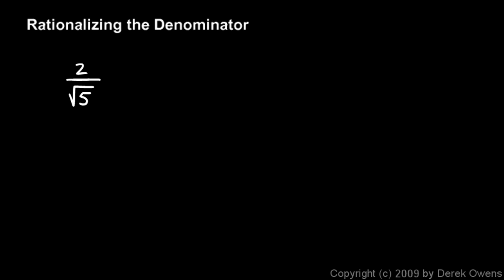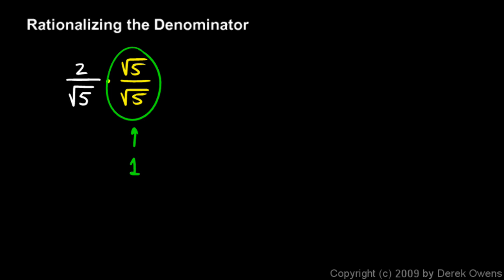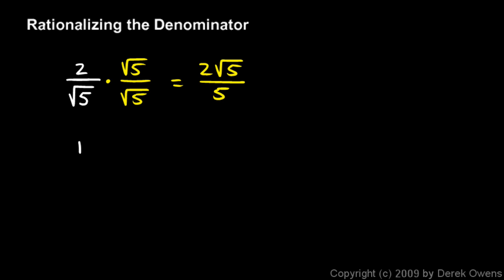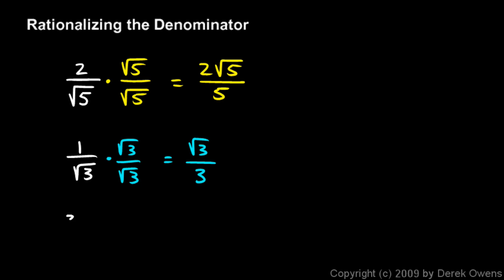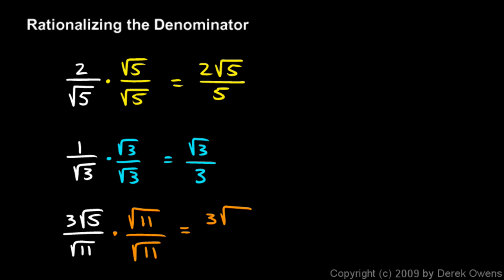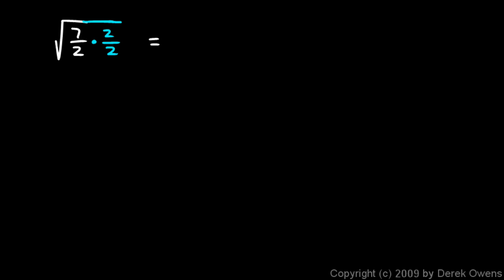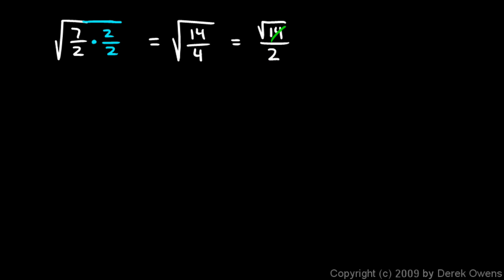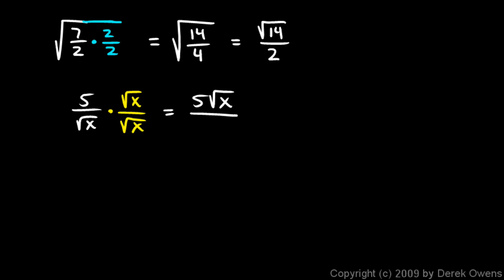Algebra 1 11.7d - Rationalizing the Denominator